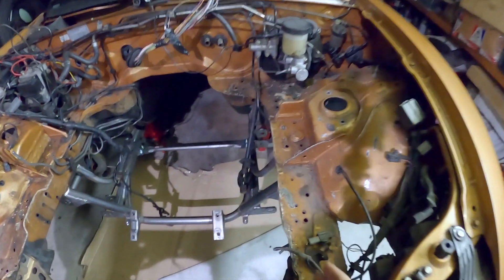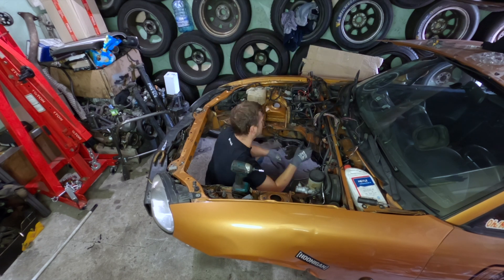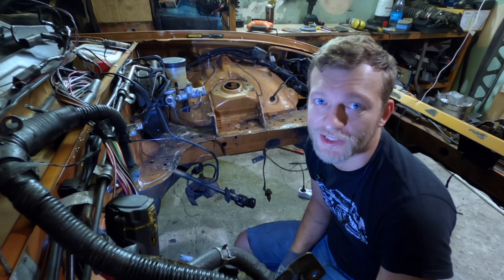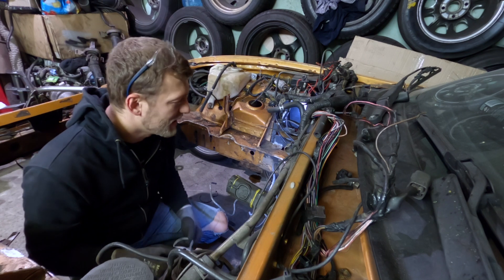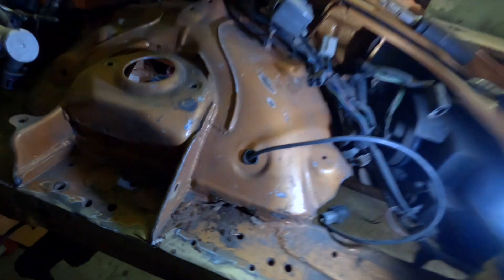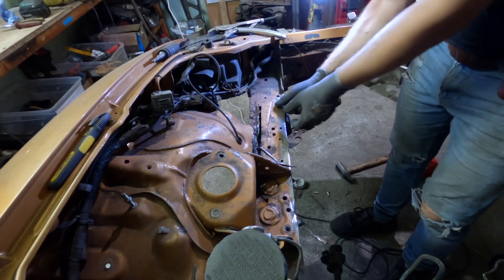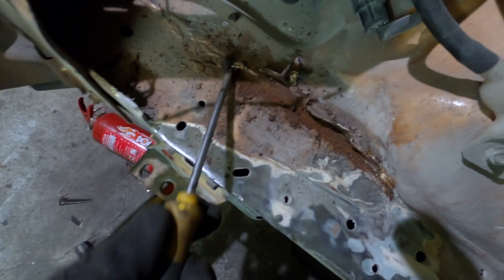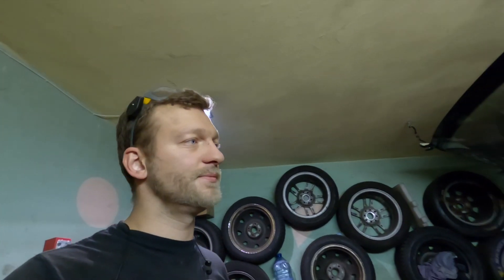How do I V8 swap Miata? Toyota 3UZ fitment - ep2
This little Mazda MX-5 is getting swapped with Lexus 3UZ-FE powerplant. Cutting and test fitting have happened, check it out. Is it as good as LS?